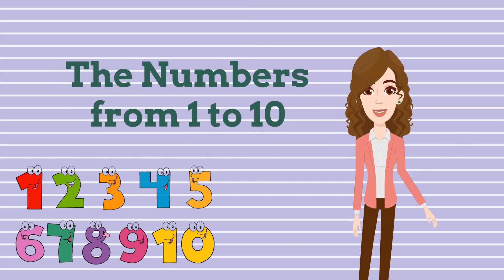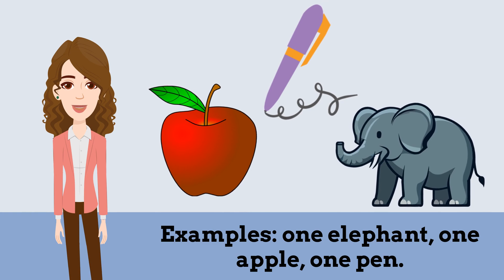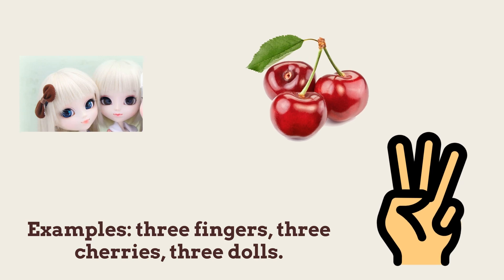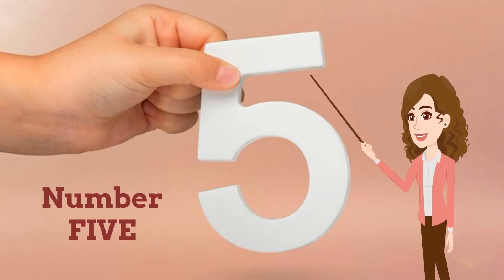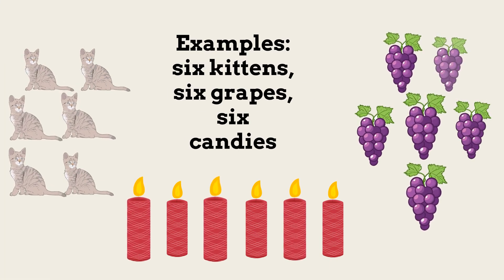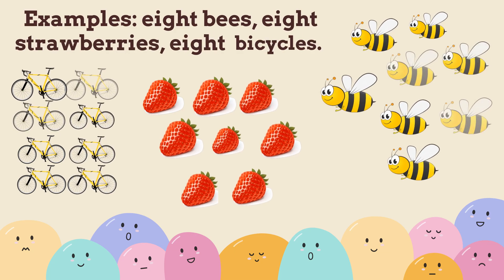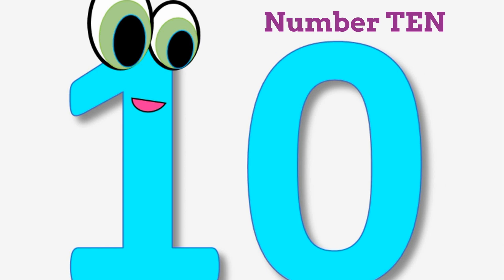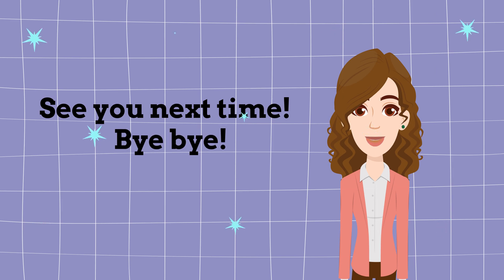Numbers 1-10 | Lesson for Children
Get ready to jump into the amazing world of numbers "Numbers 1-10".

This video is a part of our educational series, perfect for curious minds like yours who love to explore and learn.